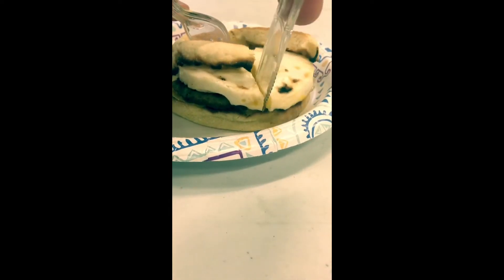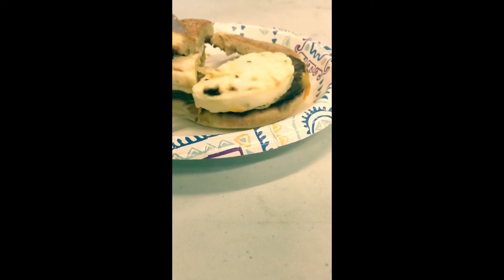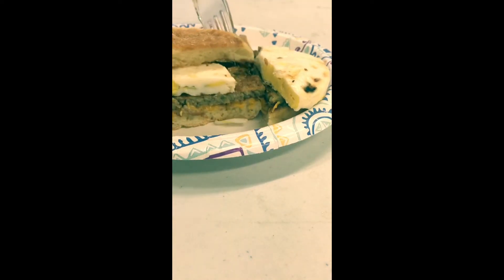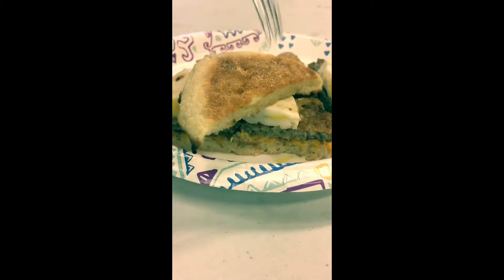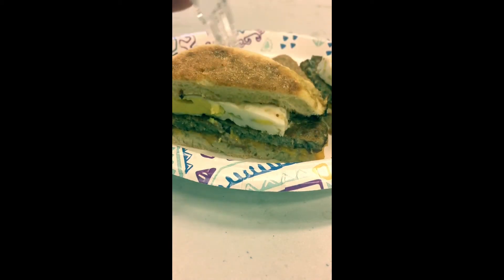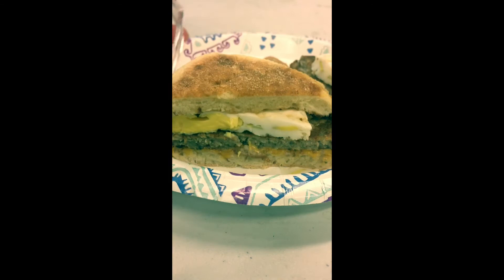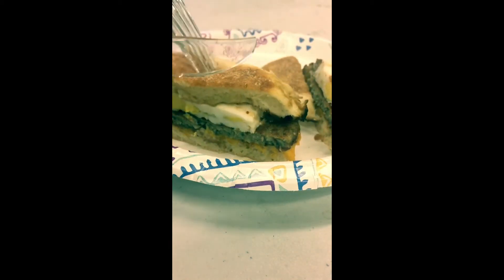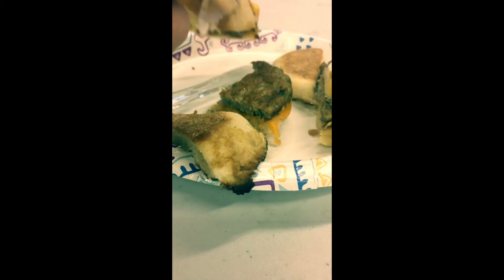One Minute Food Review | Sausage, Egg, and Cheese McMuffin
Join us in my new review series “One Minute Food Review” featuring Yours Truly :  )